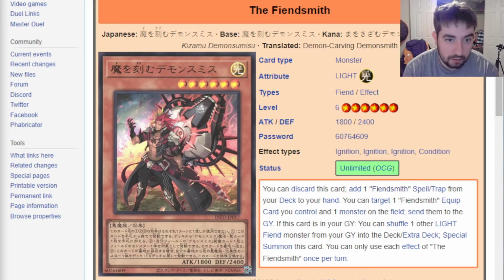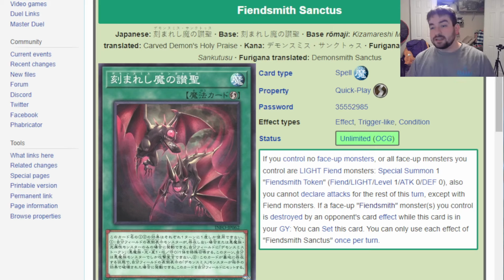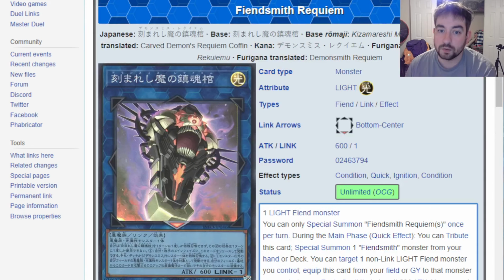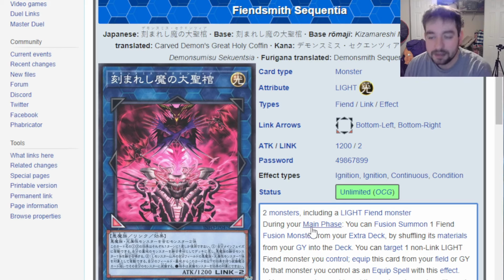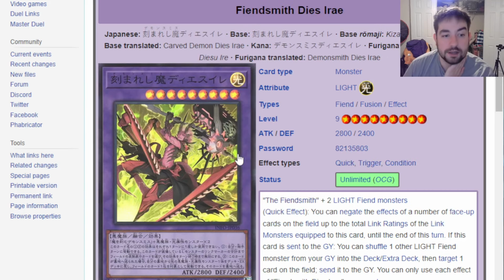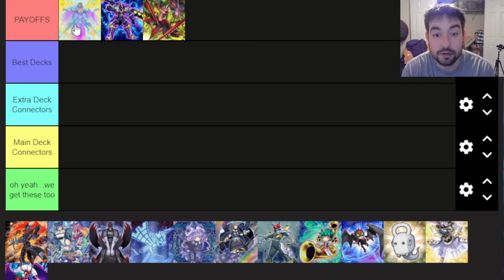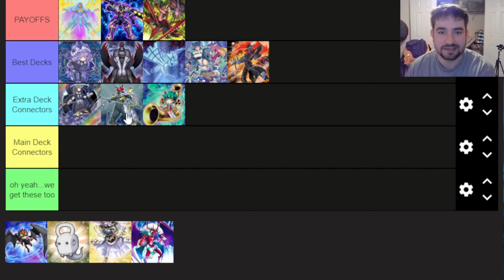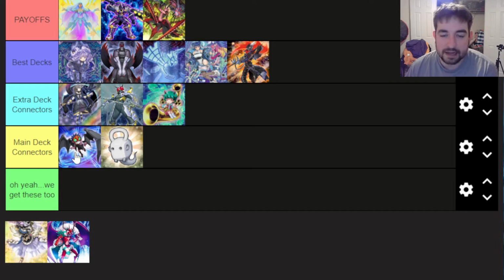BEST DECKS TO PLAY WITH FIENDSMITH! Yu-Gi-Oh!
lmk down below what other uses this engine might have!